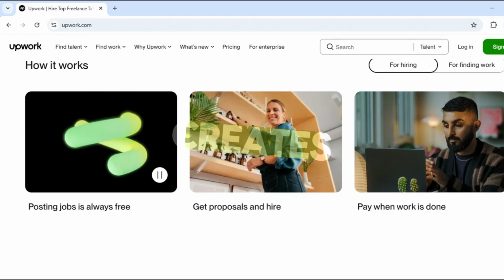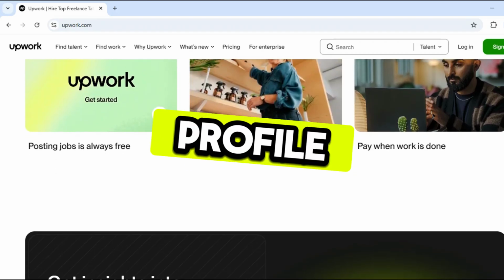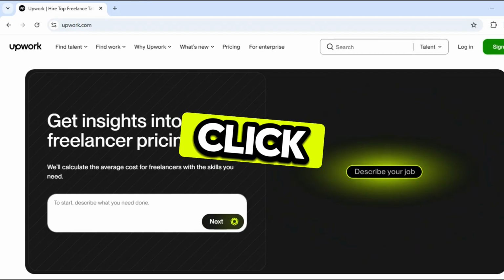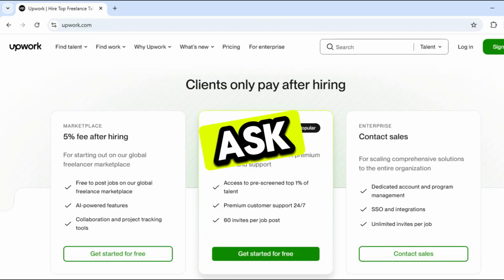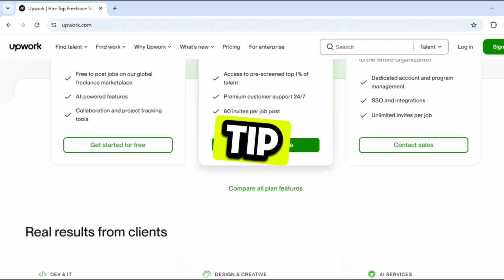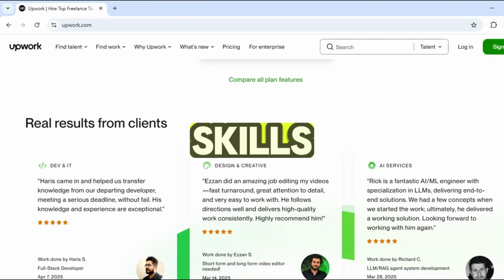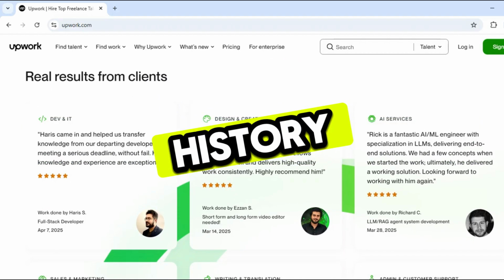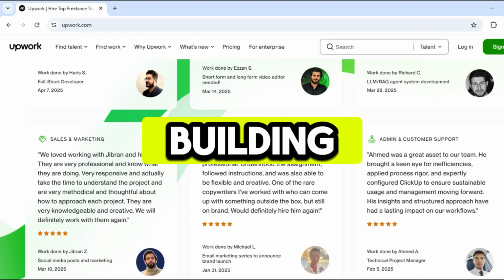How to Link LinkedIn to Upwork Profile – Step-by-Step Guide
Want to boost your credibility on Upwork? 💼✨
In this quick tutorial, I’ll show you how to link your LinkedIn profile to your Upwork account step by step to make your profile more professional and trustworthy.
You’ll learn how to connect LinkedIn safely, display your professional experience, and enhance your Upwork profile so clients can see your full background.
I’ll also share tips on optimizing your LinkedIn profile before linking it, ensuring it complements your Upwork profile for maximum impact. 🚀
By the end, you’ll know exactly how to link LinkedIn to your Upwork profile and increase your chances of attracting high-quality clients.